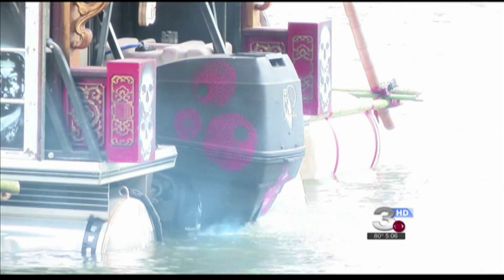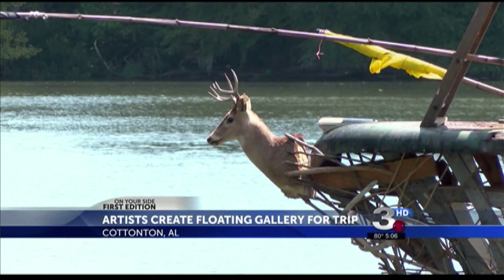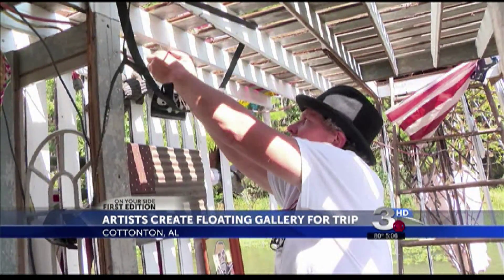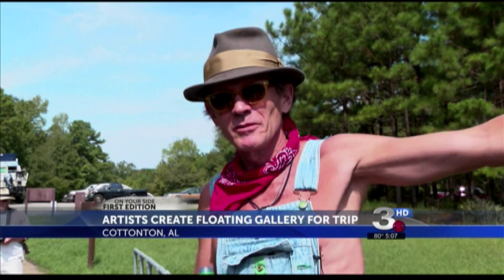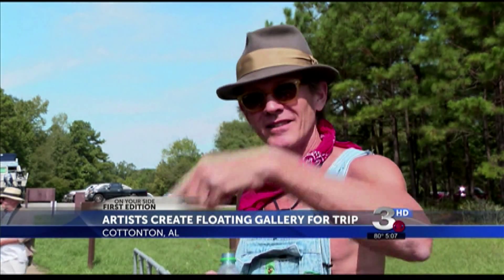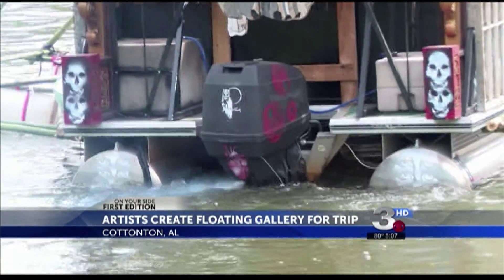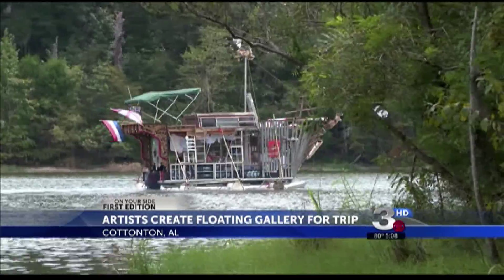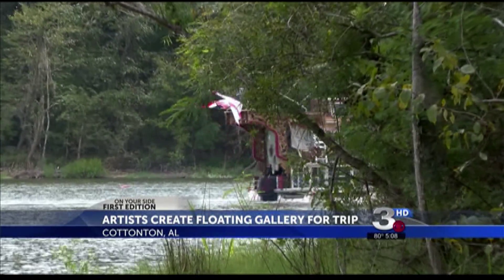WRBL-TV Best Feature Story 2016 GABBY Awards Entry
Division AA, WRBL-TV
Best Feature Story
"Art Boat Hits the River"
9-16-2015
Photographer: Kevin Roble